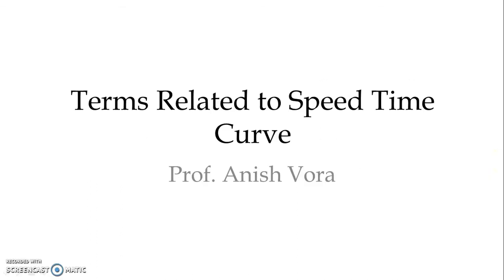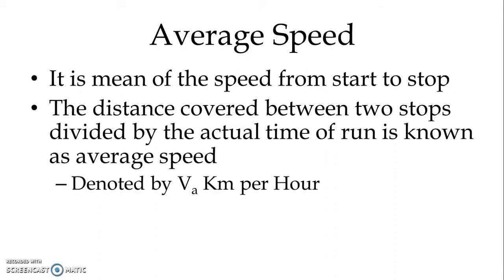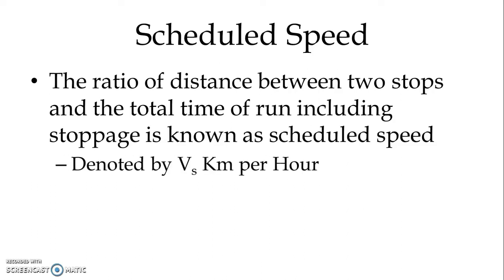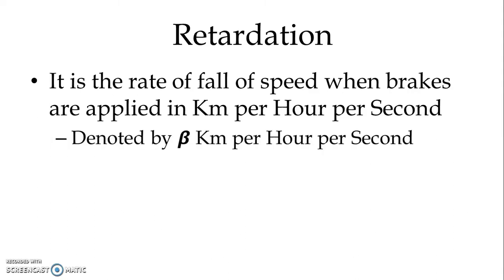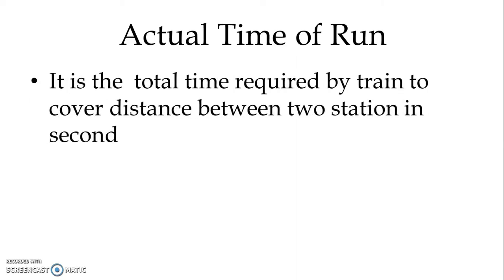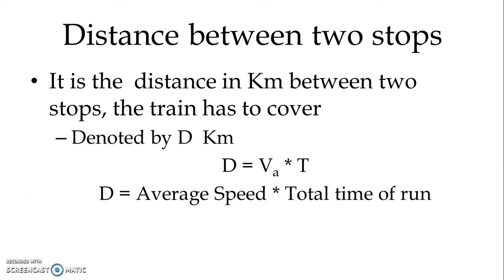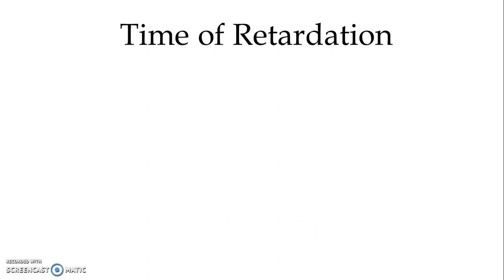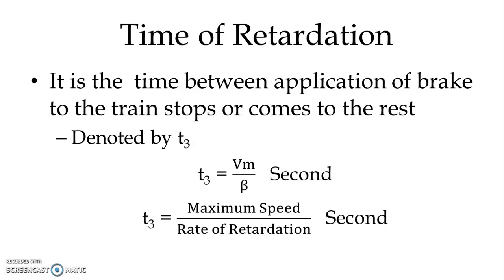Terms Related to Speed Time Curve |Electric Traction & Control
This Video explains about certain terms which are related to Speed Time Curve. Definitions of all such terms are explained in details with their mathematical expression.